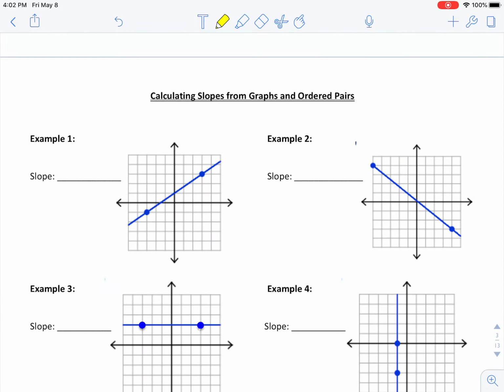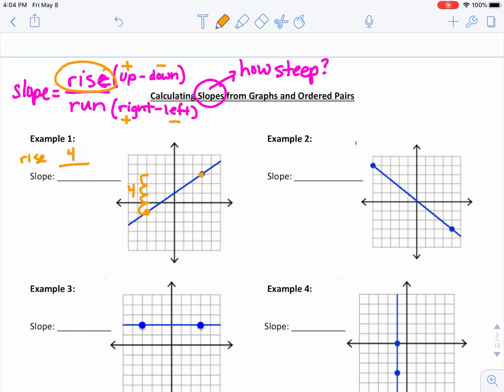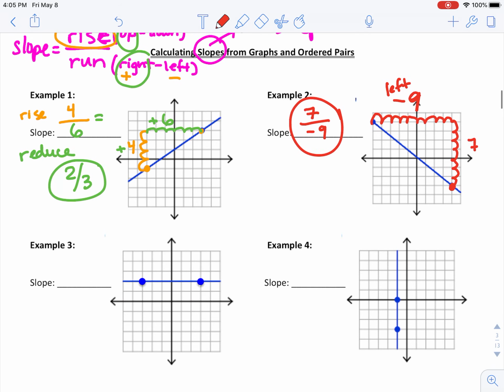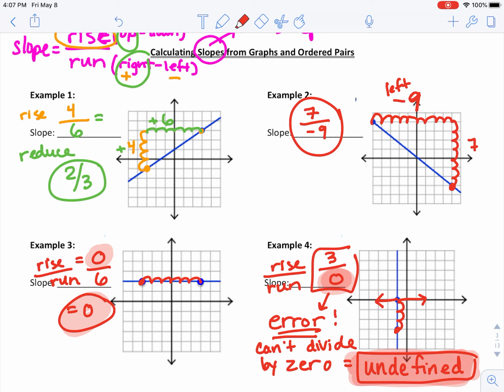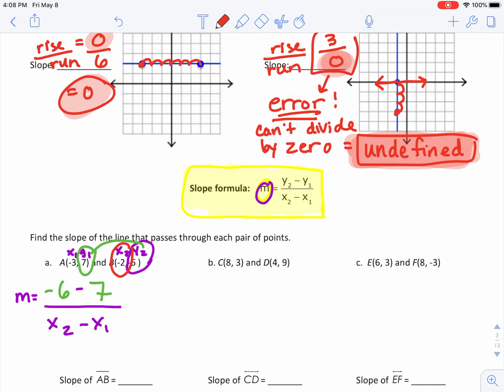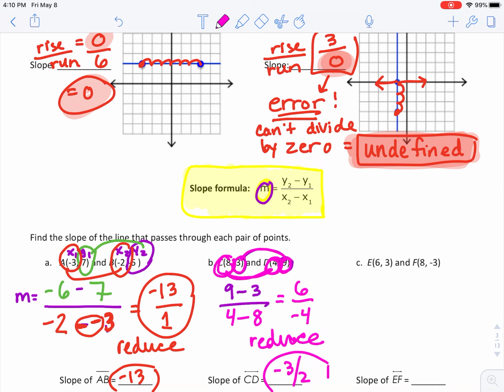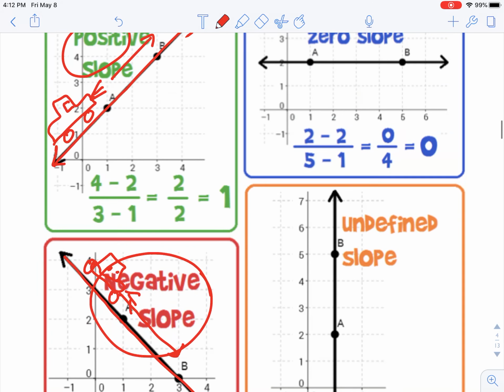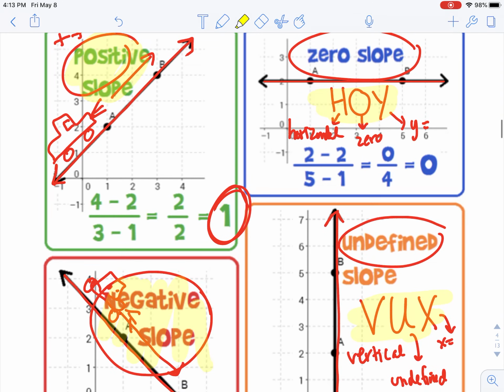Slope packet pages 3 and 4